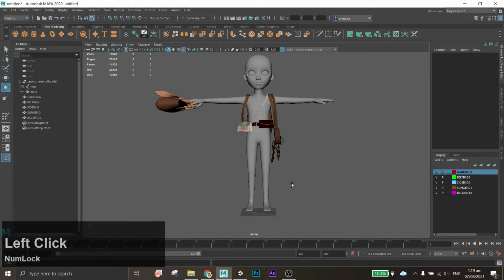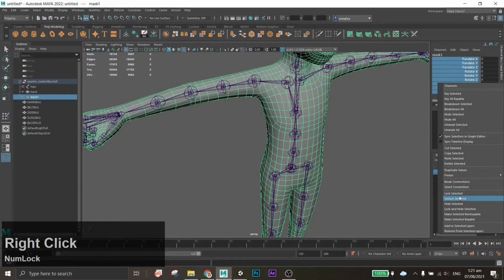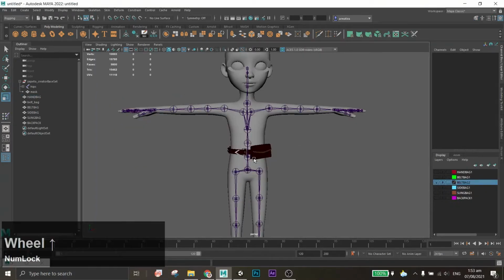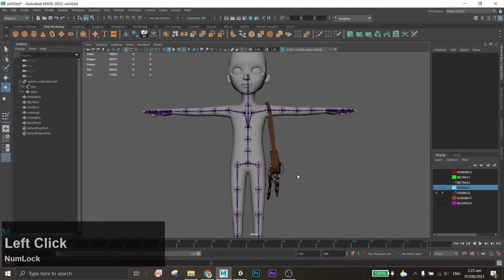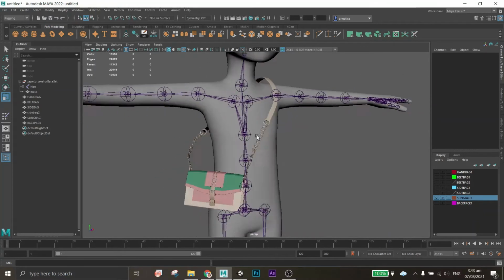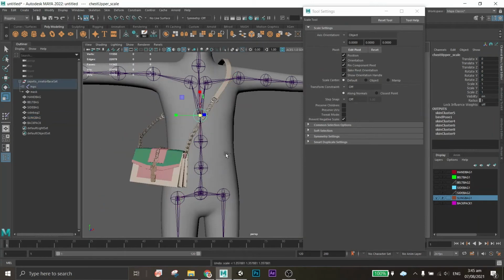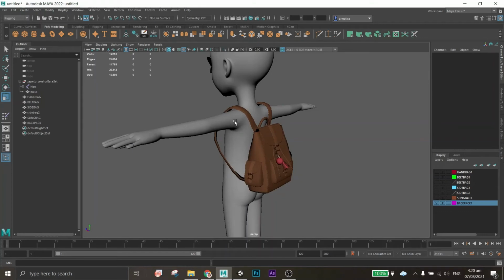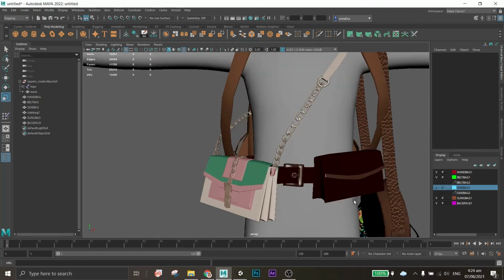[ZEPETOR CLASS] [MENTOR DREA] 3D Rigging Part 2 - Different Bag Types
Hi! Zepeto Item Mentor Drea here 🤗

This video tutorial is all about rigging different types of bags.

⭐ZEPETO ACCOUNTS⭐
MAIN: @/dreacreations
OTHER: @/dreasecondshop and @/kier